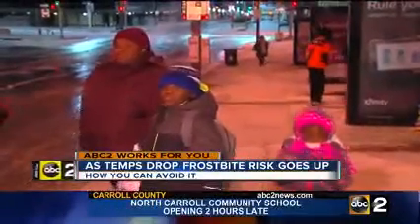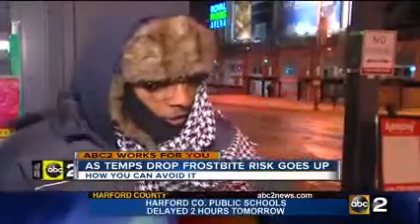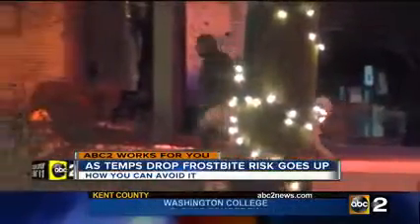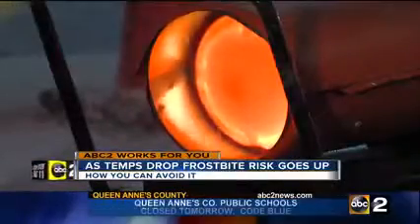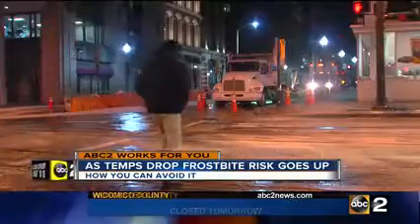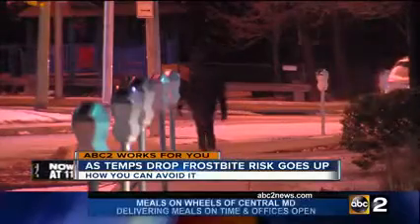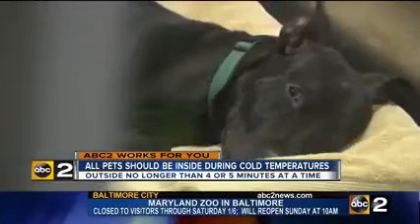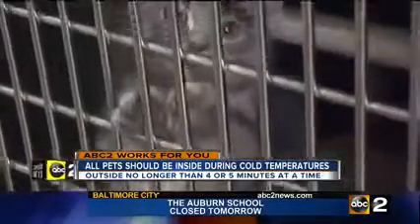Prevent and Treat Frostbite with Dr. Ryan Zimmerman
As a cold snap grips the region, Dr. Ryan Zimmerman, a hand surgeon with the Curtis National Hand Center at MedStar Union Memorial Hospital, talks with ABC2 WMAR about how to prevent and treat frostbite.